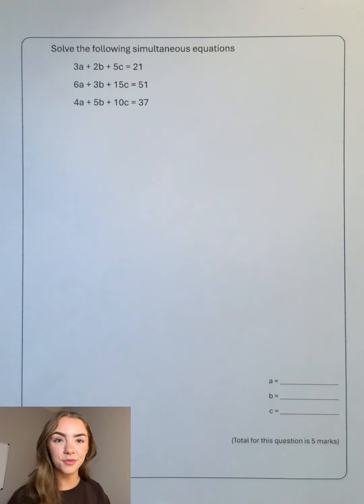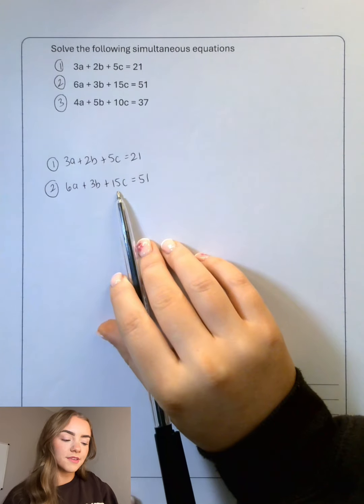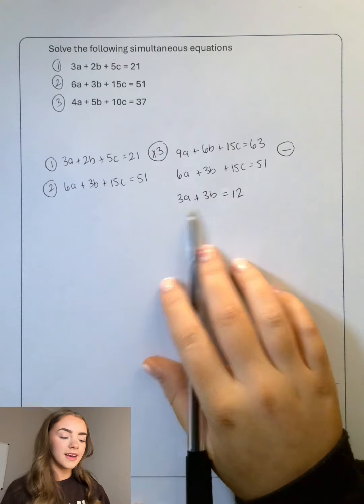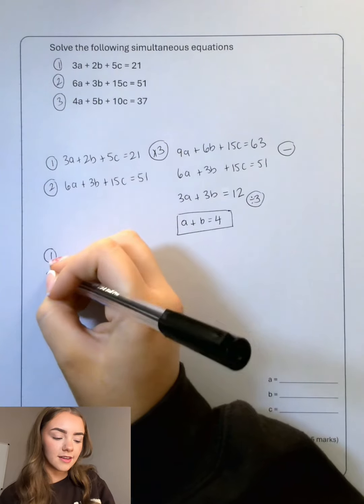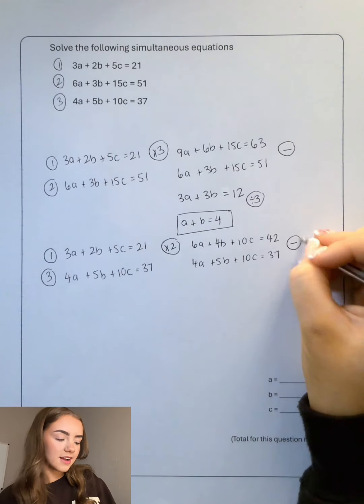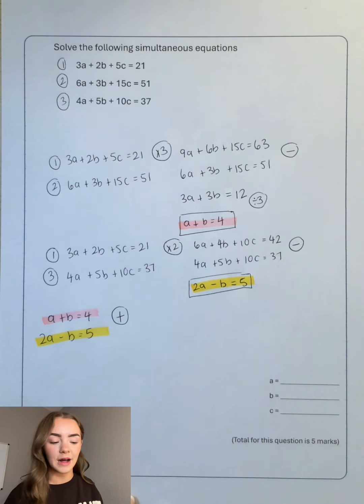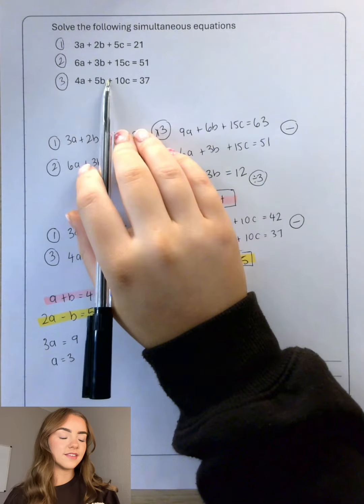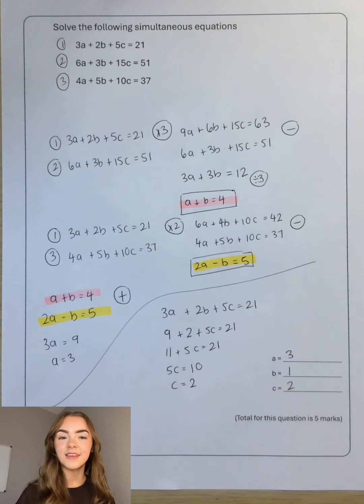86 days to go - A Level Maths - Simultaneous Equations 3 Unknowns